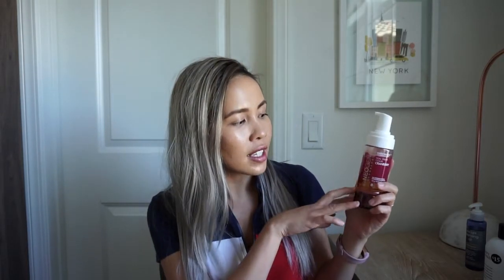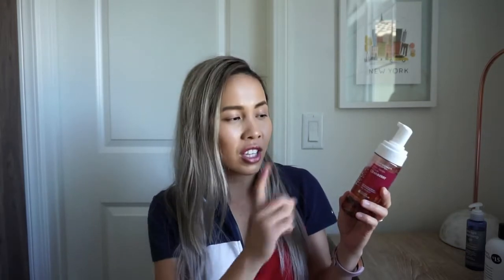My 10 Step Korean Beauty Products!